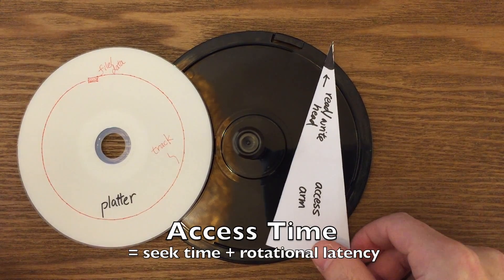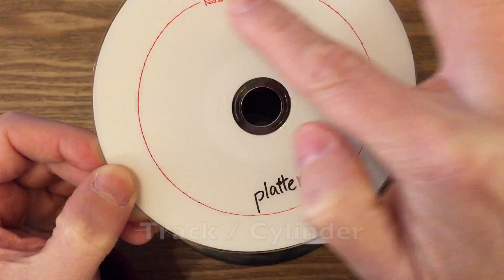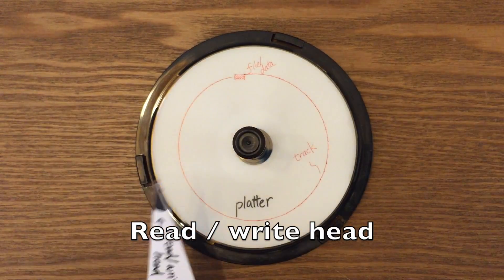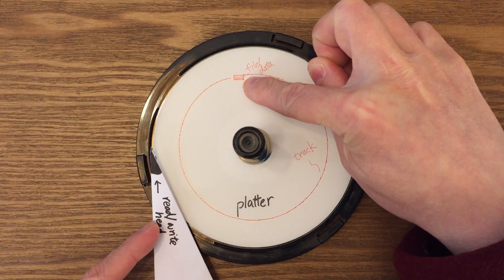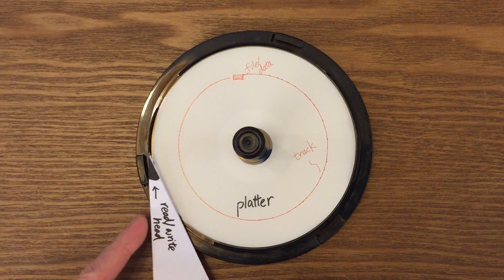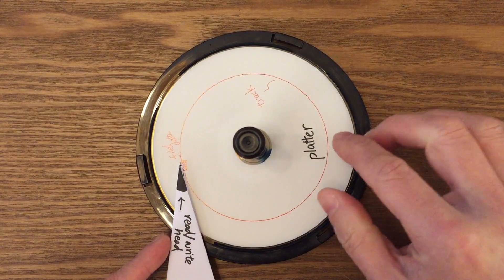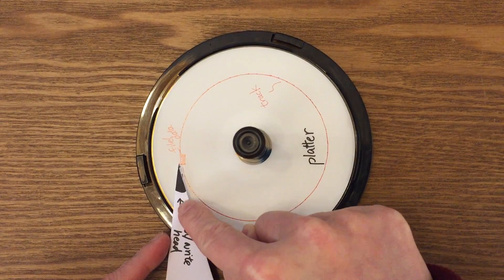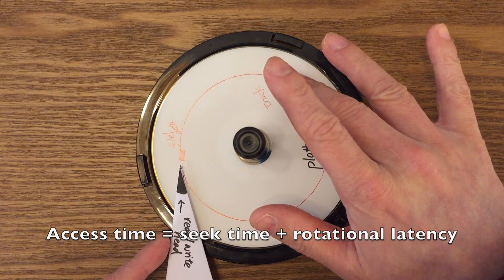Access time = seek time + rotational latency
This video is about Access Time